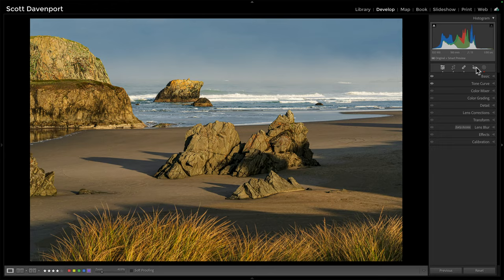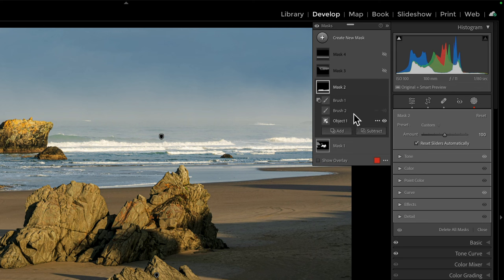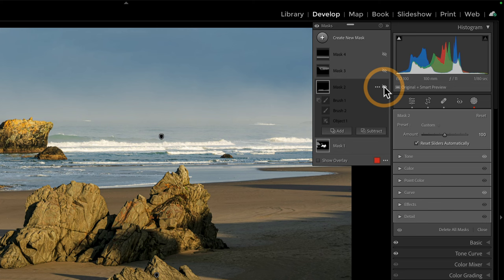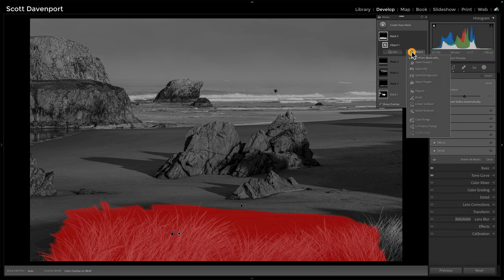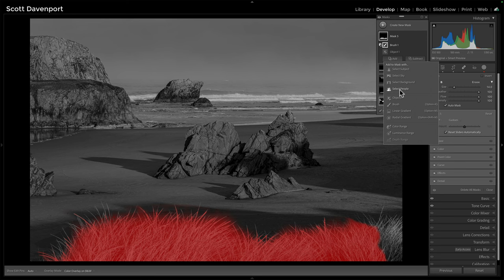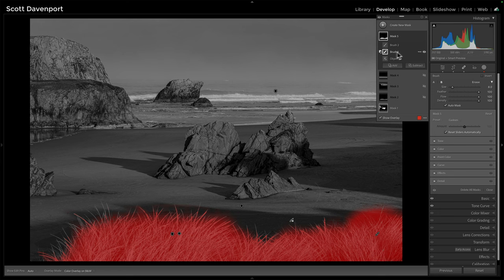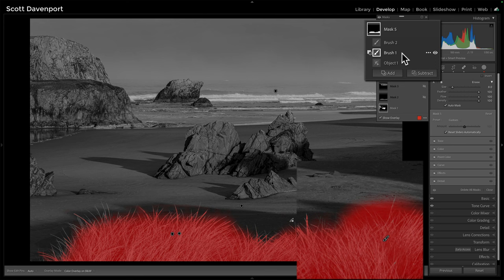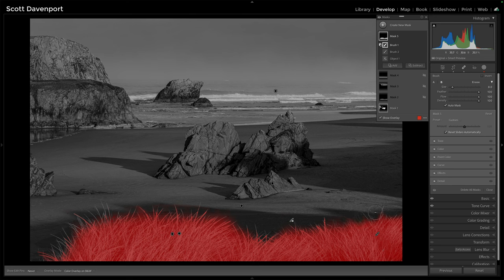A Super Cool Trick In The Lightroom Masks Panel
Did you know you can change the order of your masking tools in the Lightroom masks panel? You can! And it is super helpful. I use this feature when with the brushes when building and refining a mask. In this video, I show you how I use reordering brush strokes with add and subtract brushes.

Changing the order of your masking tools is useful, too! Check out “A Deeper Look At Intersecting Masks” to see that.